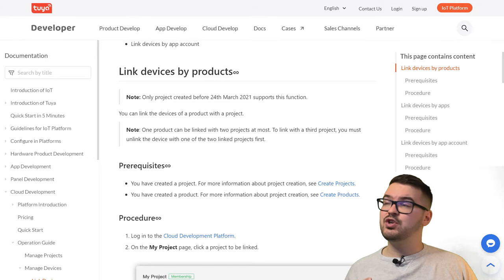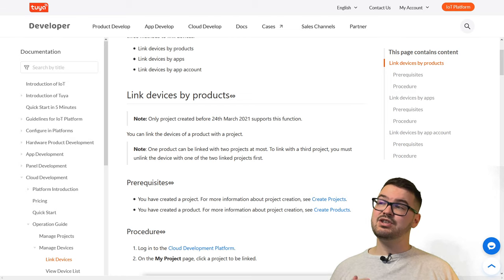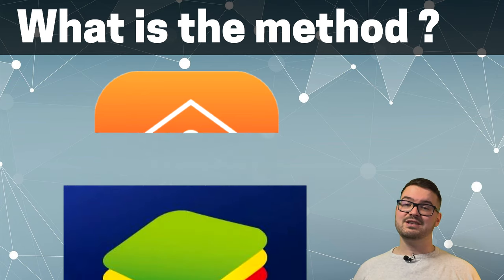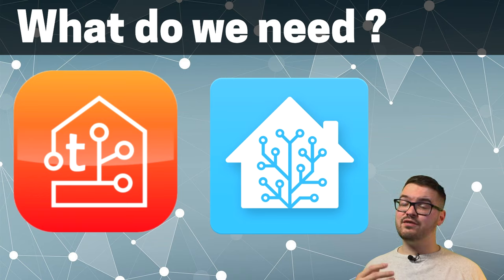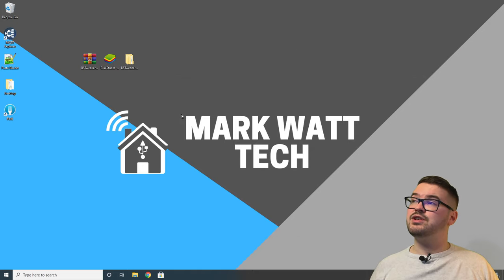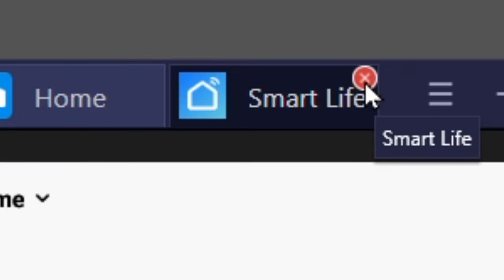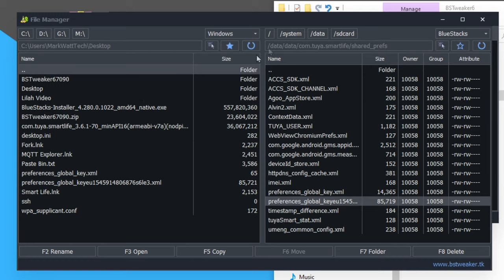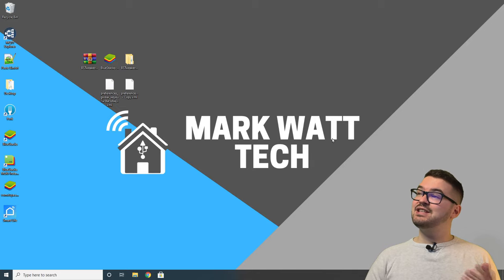HOW TO - Get All Local Tuya Keys (ALL KEYS, SIMPLE, NO SOLDERING)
In this video we will be looking at a way to extract all of your Local Keys for all of your Tuya Devices. This will allow you to control your devices locally (NO TUYA CLOUD). This method uses Blue Stacks to emulate the Smart Life app (You can use your rooted android device instead). The Smart Life app generates a preference file that holds all the keys. We then get this file and take the keys from it!

No flashing! No soldering required.

Bit of a long winded intro sorry! The intro was more to address people that have had issues with the Tuya Developers tool method.

PLEASE NOTE - You must use the older version of Smart Life as the preference file is no longer generated in the new App.

I created this video as a follow up to my previous Local Tuya video. Since creating that video Tuya have changed there API stopping a method I showed for getting your keys.

If your interested in that video you can find it

This method will work until Tuya decide to block logins from older Smart Life Apps.

▬  🎥  VIDEO CHAPTERS:  ▬▬▬▬▬▬▬▬▬▬▬▬▬▬
0:00​​ - Intro
0:19​ - Todays Video
0:41​ - Tuya Developer Tool Changes Warning! (Skip ahead if not interested)
0:58  - Tuya Developer Tool Changes
3:34- What's todays method (Android app config extraction)
4:00 - What do we need?
5:38  - Emulator Setup
6:46 - Smartlife APK install
7:35 - Getting the Preference File with BSTweaker
9:39  - Android Info
10:14 - Manually getting keys from Prefernce.xml
11:38 - My Key Extraction Tool (Available on GitHub)
12:25 - Demo of My Extraction Tool
14:05 - Brief look at setting up Local Tuya with these keys
15:27 - Summary of this video
16:02 - Questions
16:38 - Outro

CONSOLE APP WONT OPEN? - Make sure you have .netCore runtime installed

Local Tuya is not a standard integration. You will need to have HACS installed to access it. Check my links below for info on how to install HACS.

▬  [  M y    R e f e r e n c e d    V i d e o s   ] ▬